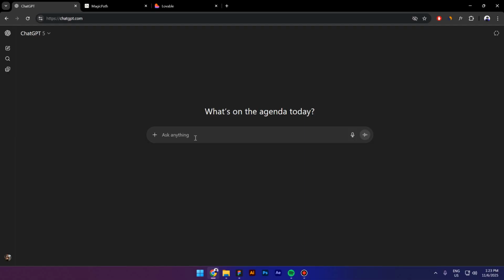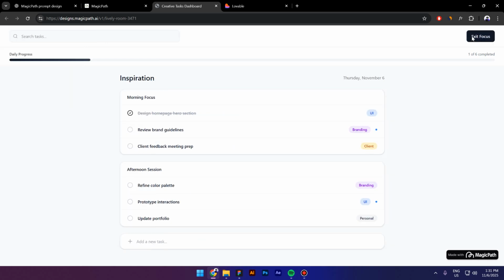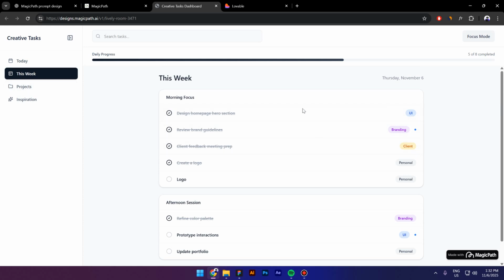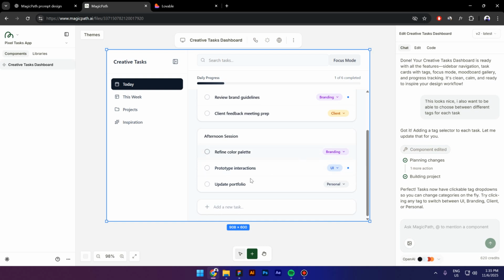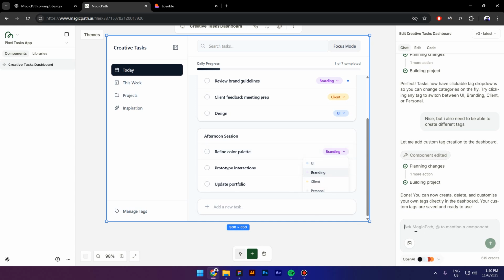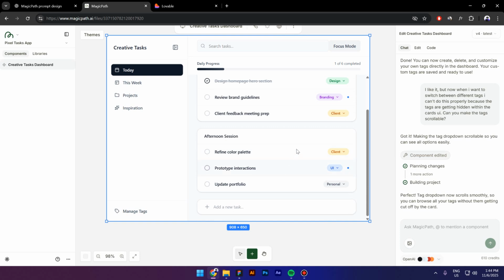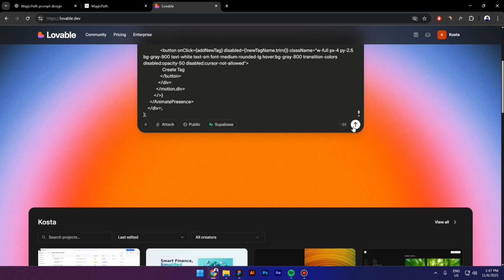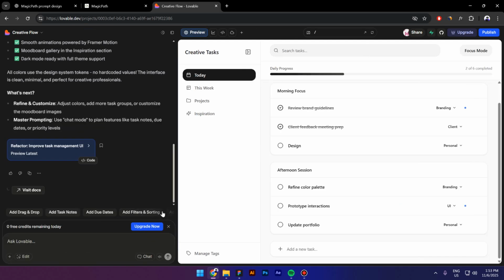AI Stack For Products | Chagpt - MagicPath - Lovable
In this video, I'm showing you how to use  ai tools like chat gpt and magicpath to build products

0:00 – Building a product with AI (ChatGpt + Magic Path + Lovable)

0:21 – Generating the initial UI prompt inside Chatgpt

1:03 – First prototype in Magic Path + testing functionality

3:37 – Adding tag selection, tag creation & fixing UI issues

6:43 – Adding task deletion + preparing for code export

7:34 – Importing into Lovable, testing, publishing the final app